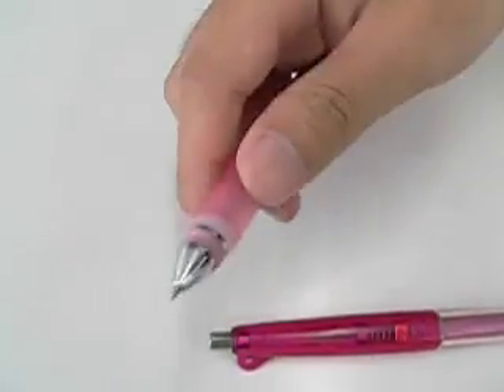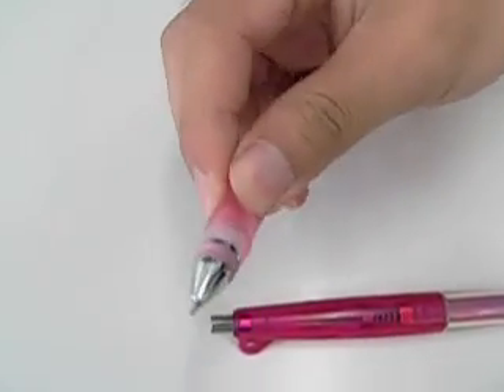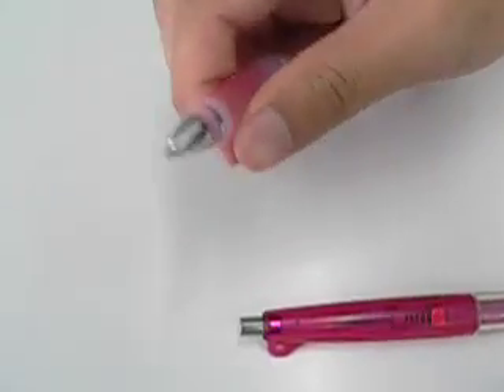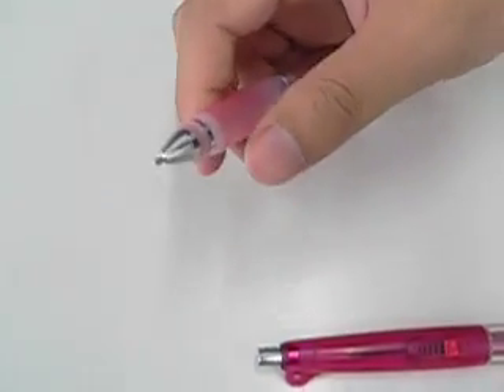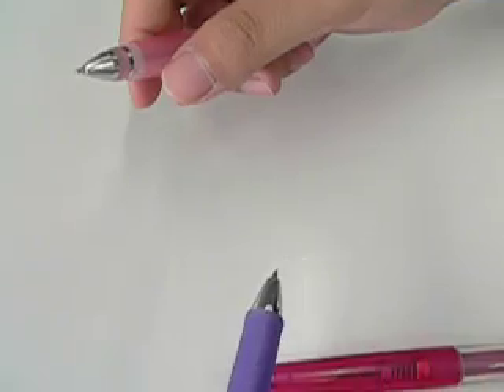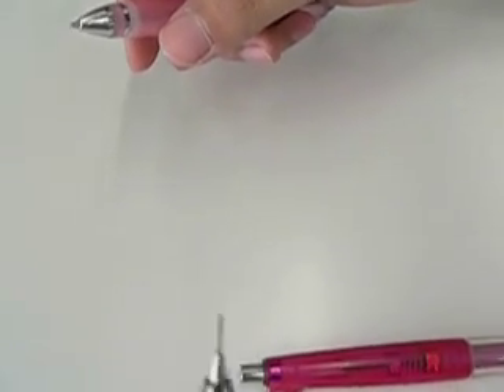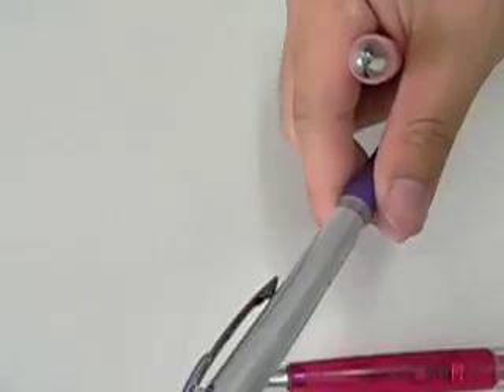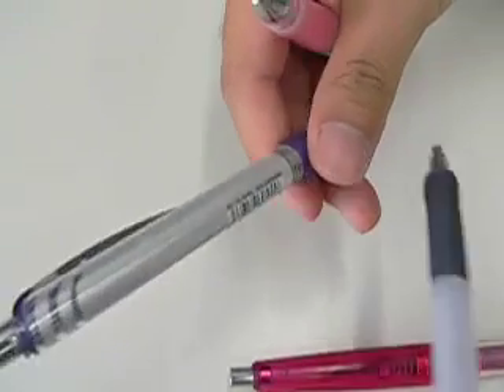Japanese Invention: Mechanical Pencil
Learn the origin of a very handy device,
the Mechanical Pencil called "Sharp Pen" in Japan, because the Sharp company was the first to produce the device.  There are now many makers and many types on the market.